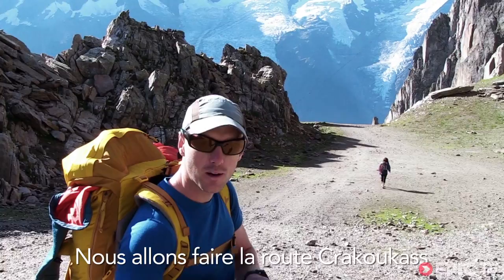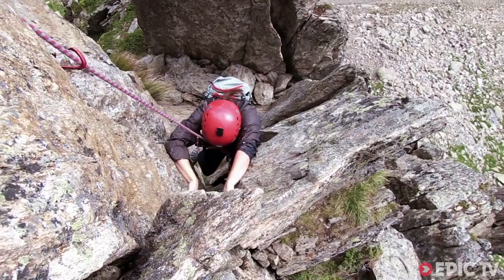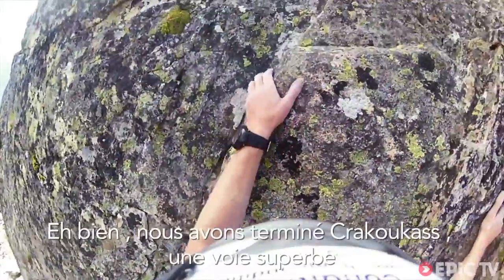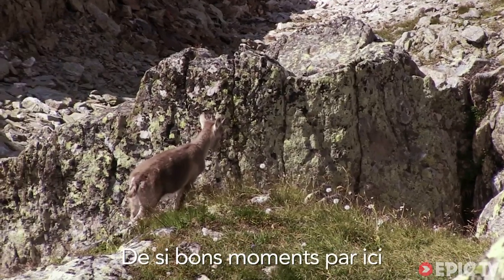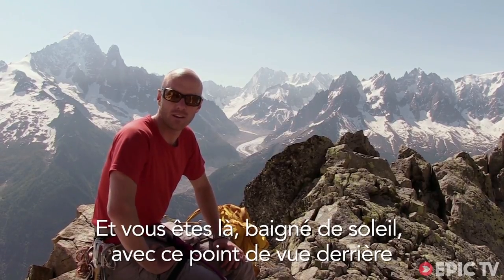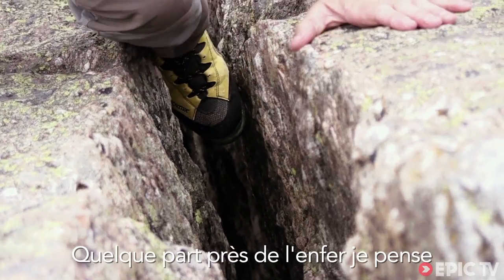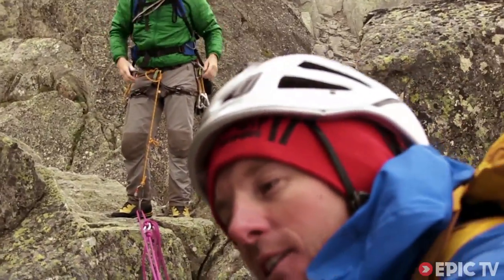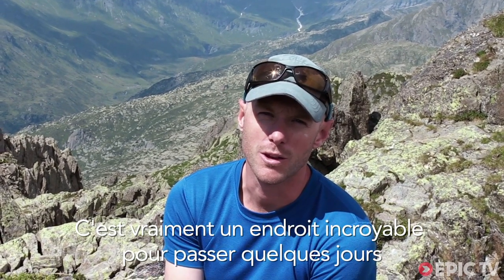Sneaker-Climbing in the Aiguilles Rouges, Chamonix | Chalk & Granite, Ep. 3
OK OK so he's not really climbing in sneakers, but you could wear them for the walk up...

Have you ever want to do high-mountain climbing, but didn't know where to start? Think it's all too extreme and inaccessible? Then Charlie Boscoe's your man. Follow Charlie, Gary and Sophie as they explore the Aiguille Rouge and its routes - all with easy approaches and incredible views. These are some of the Aiguille Rouge's most classic climbs, and in true Charlie style, all within sight of the lifts - after all, this is not a walking video.

It just goes to show you don't have to bust your balls to get some great high-mountain climbing in around Chamonix, and this is the guide to show it to you. A must-see for anyone who wants to see some of the best of what Chamonix has to offer as well as up-to-date information on current conditions in the Chamonix valley.

Producer: Seven Twenty Productions
Athletes: Charlie Boscoe, Gary Tulloch, Sophie Headeach